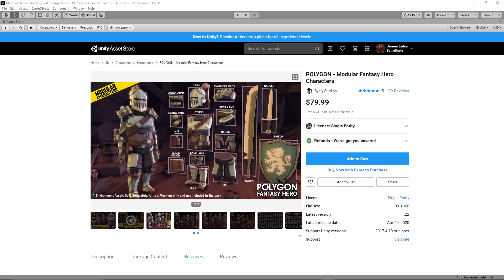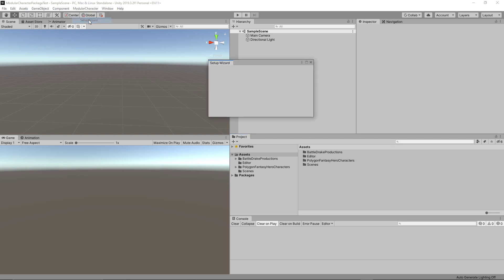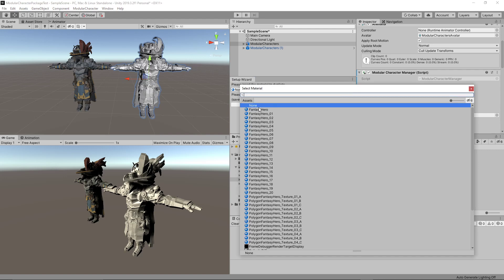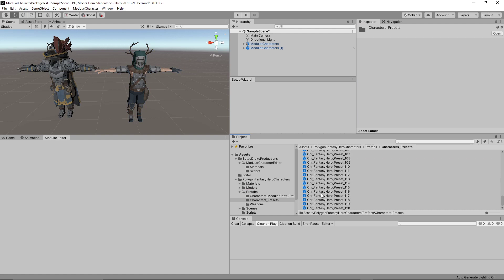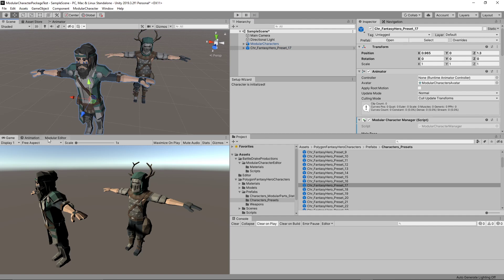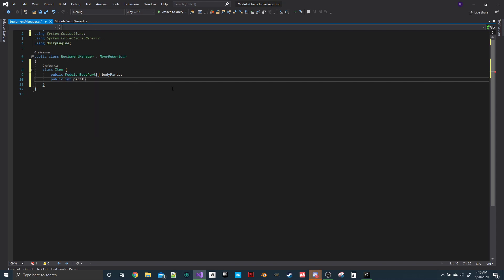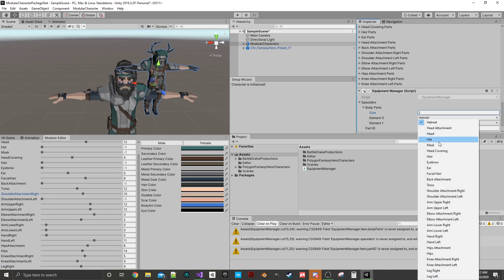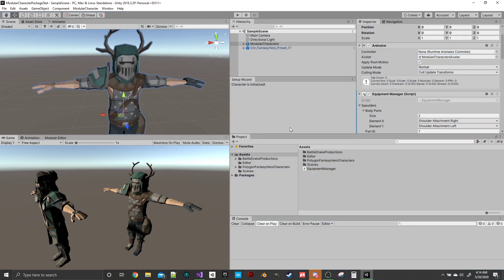Unity Editor Tool for Synty's Modular Fantasy Characters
Showcasing of a custom editor tool designed to work right out of the box with SyntyStudios Modular Fantasy Characters.

Tool has been uploaded to my github.